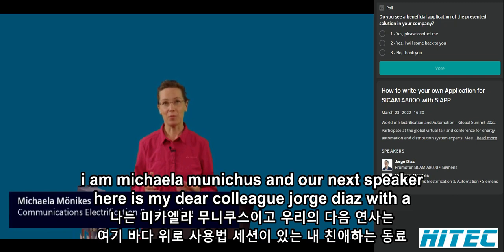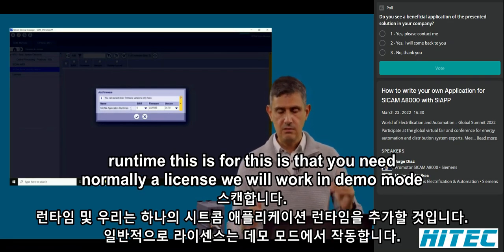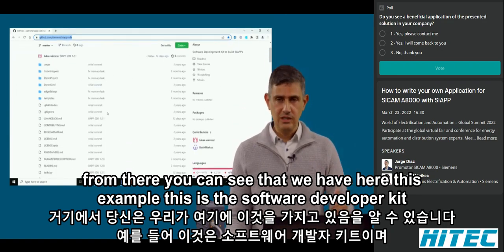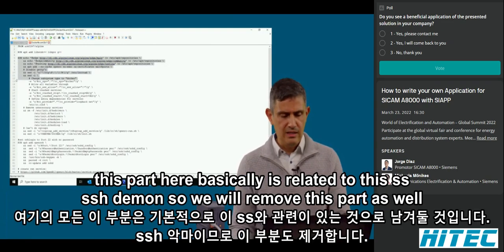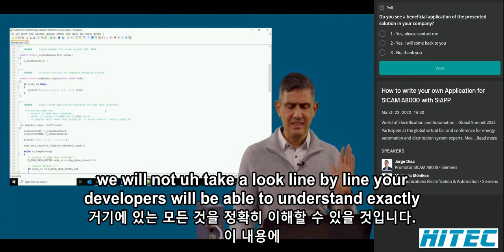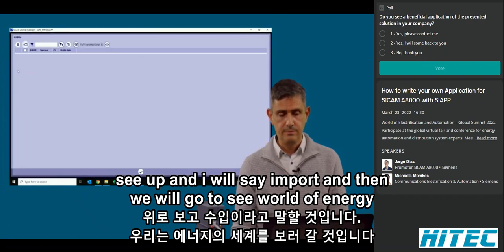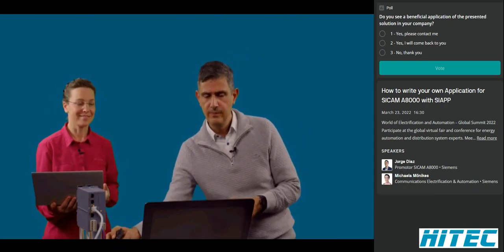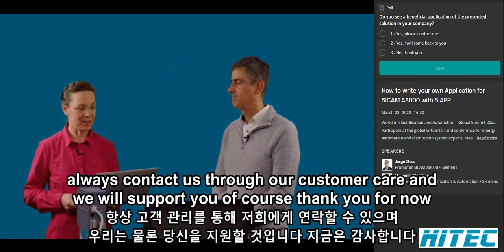Global Summit 2022 Training How to write your own application for SICAM A8000 with SIAPP 시멘스보호계전기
Conference  Global Summit 2022  SICAM A8000 beyond the typical substation automation – New apps for the E transition SIPROTEC5  시멘스 보호계전기 하이텍 지멘스